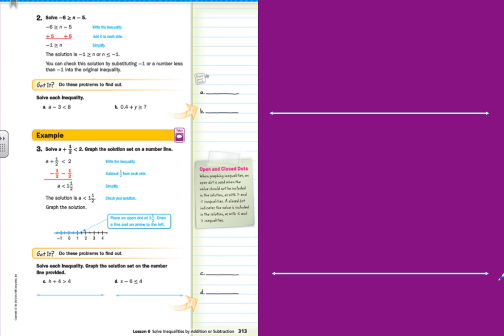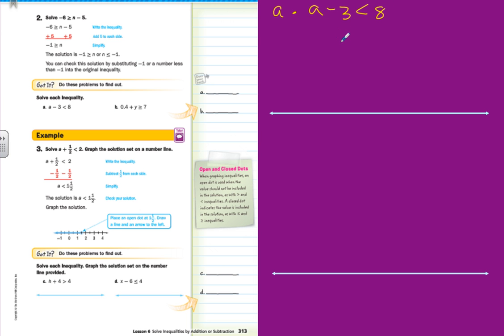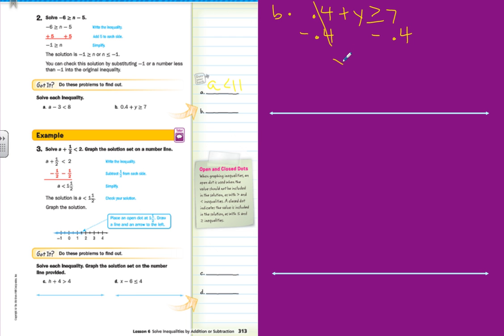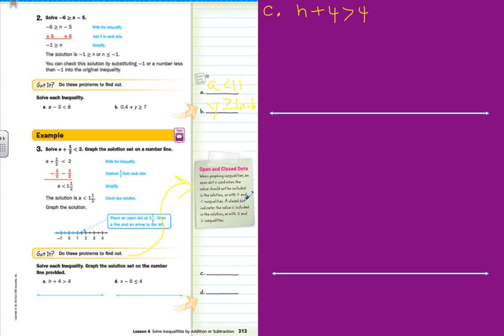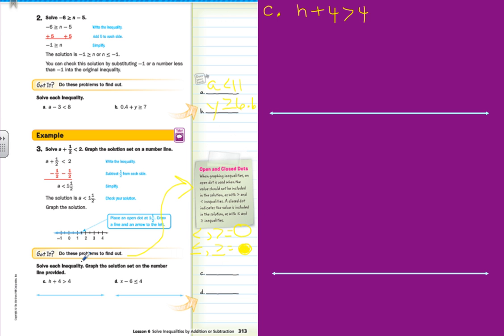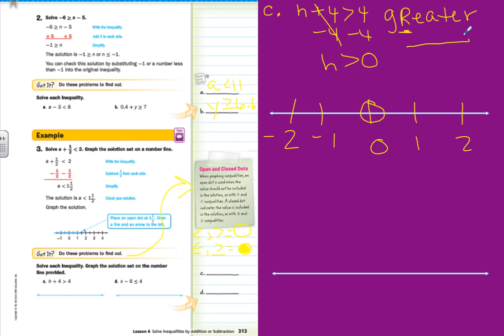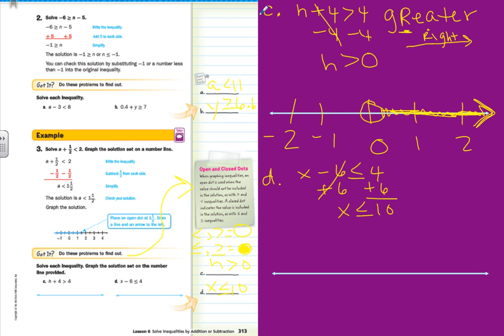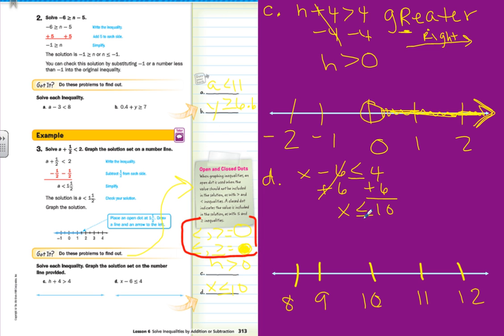Adding and Subtracting One Step Inequalities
Textbook Page 311 on adding/subtracting and graphing one-step inequalities